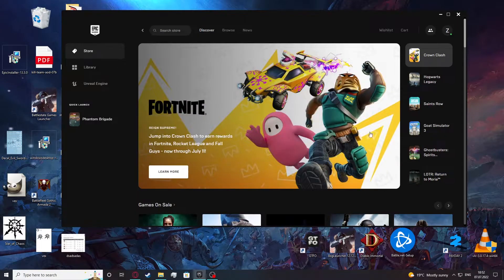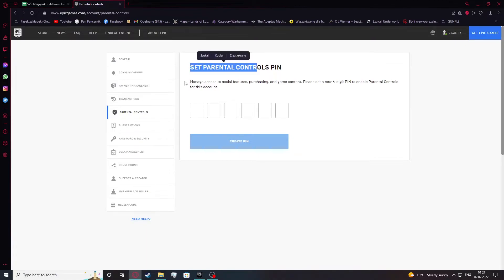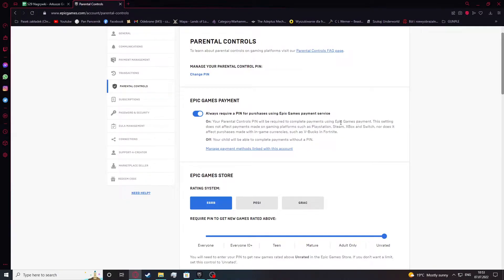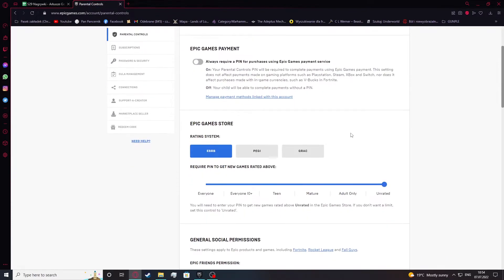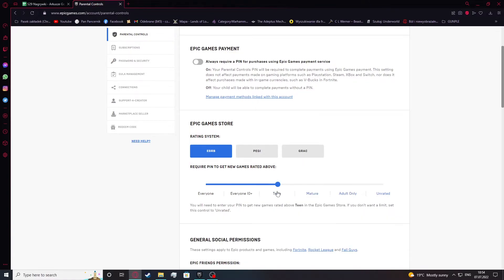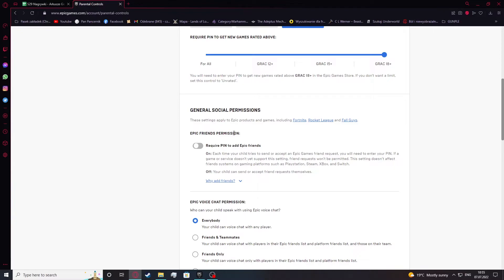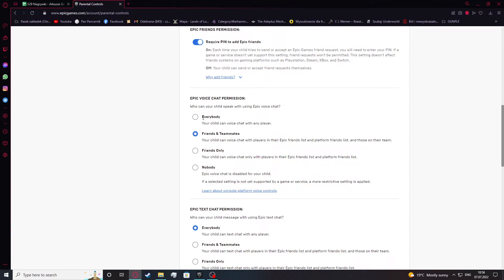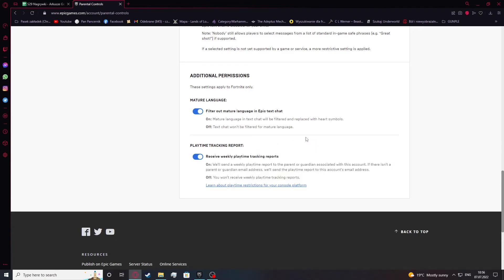Epic Games Store 2022 - How To Setup Parental Controls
If you want to setup parental controls on Epic Games Store in 2022, with this video you can learn how to do it. By following our Instructions video you'll see how to easly start parental controls for Epic Games Launcher. You can find more useful guides on our YouTube channel HardReset.Info! if you have any problem with any kind of device like Smartphone, Smartwatch, Headphones, Routers, Smart TV, etc... solution should be there!

How to setup parental controls on Epic Game Store ?
Parental Controls on Epic Game Store ?
How to add parental controls for Epic Games Store ?
Adding Parental controls to Epic Game Launcher ?
Epic Games Launcher Parental Control Setup
First time parental controls setup on Epic Games ?